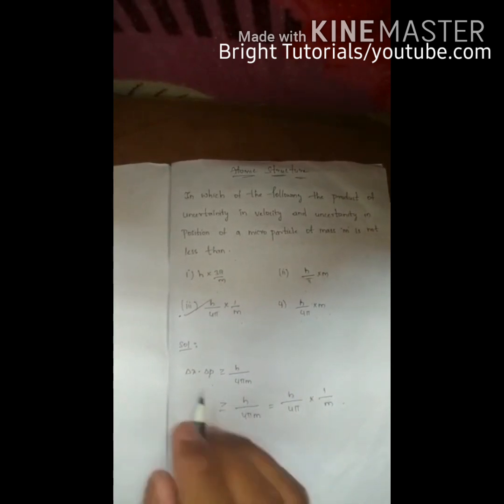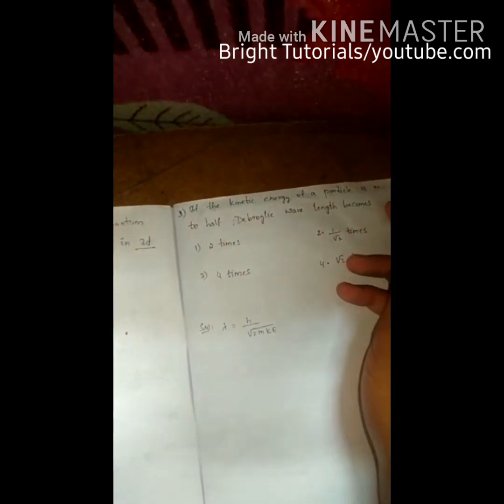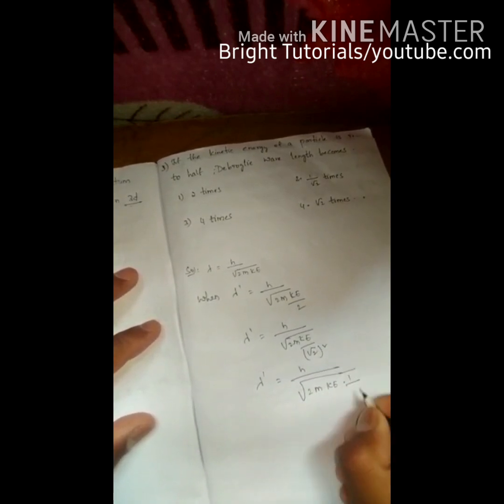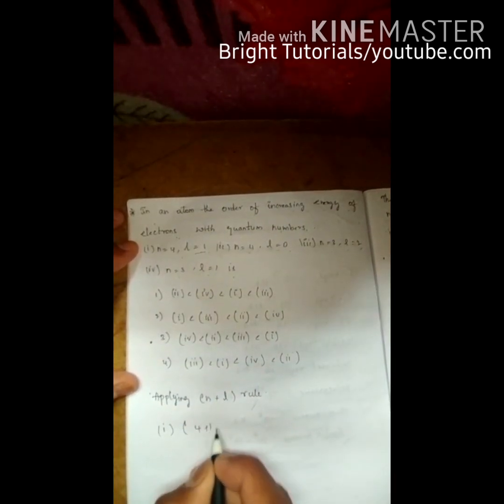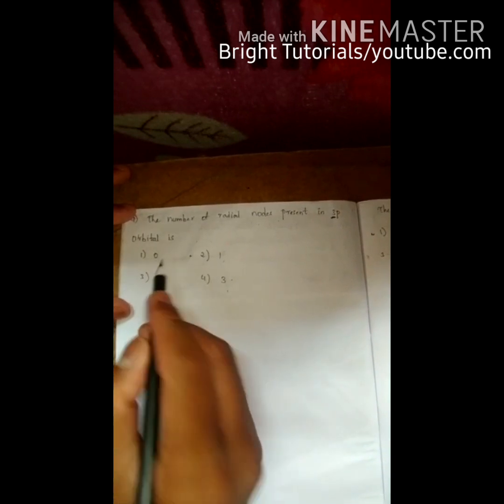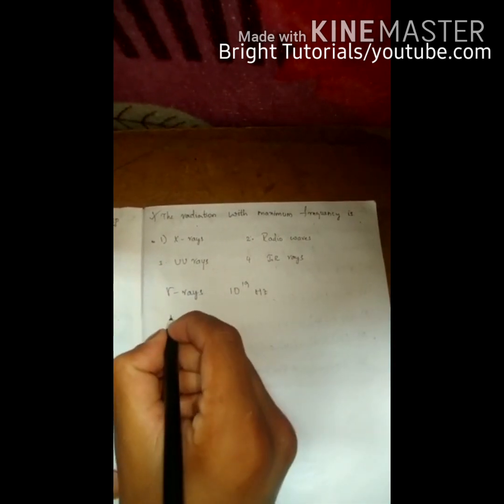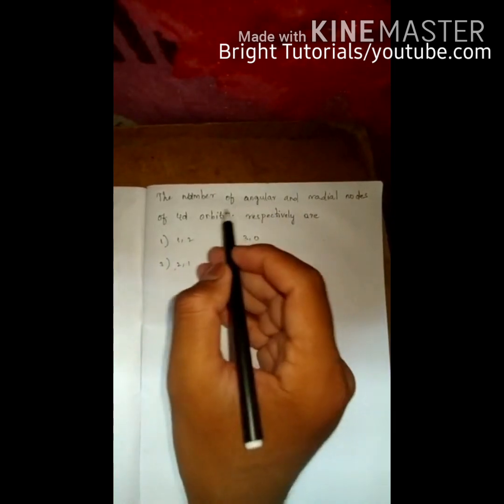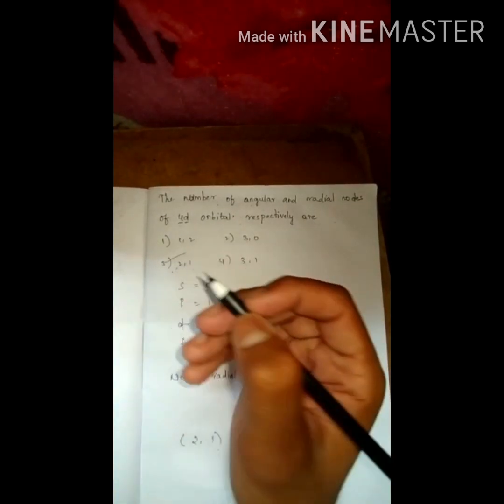Eamcet chemistry online class #1 || Eamcet 2020 chemiatry Guessing Tricks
For more Tips and Tricks of Ts Eamcet or Eamcet 2020

Download the notes from here
the will be provided from next class i apologize for this plz cooperate and take screenshot of problems

share this informative videos with friends and family members.